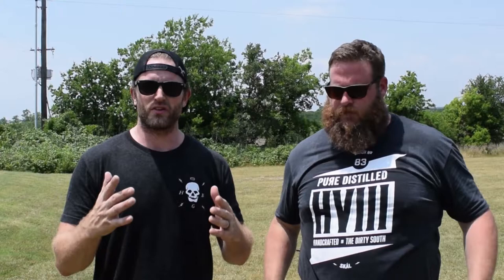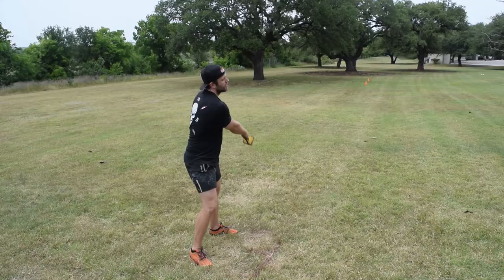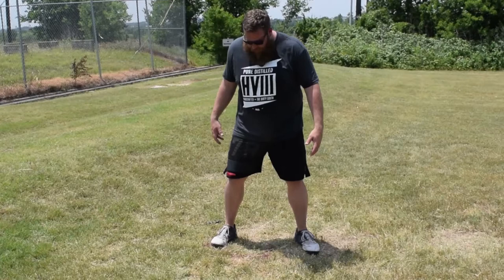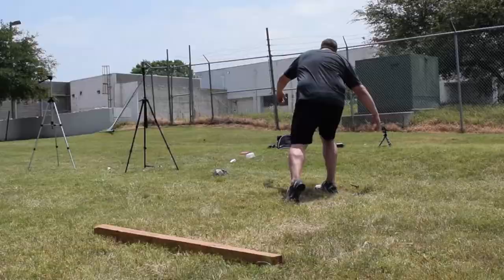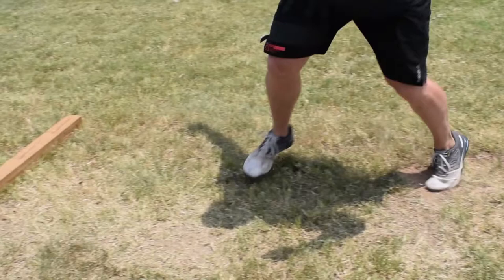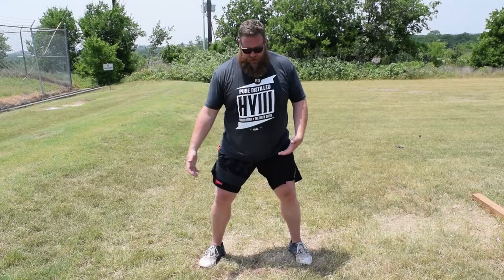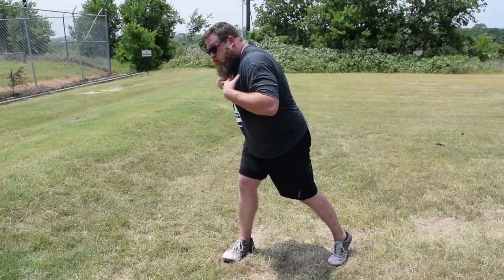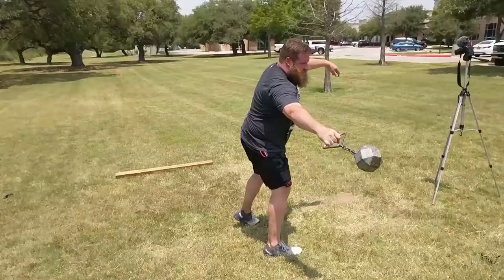THE ONE TURN DRILL W/ SPENCER TYLER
Want to train for the Highland Games, Strongman, or become a better athlete overall? Check out Team Training Lab:

Check out apparel and other cool stuff (which you will see me wearing a lot) through the business Matt Vincent and I own together, HVIII Brand Goods: